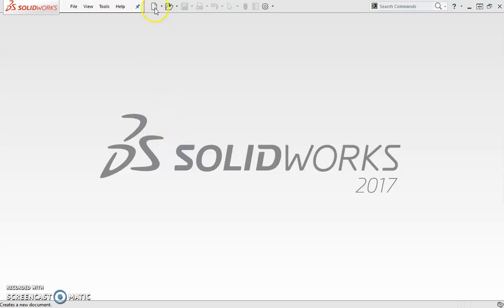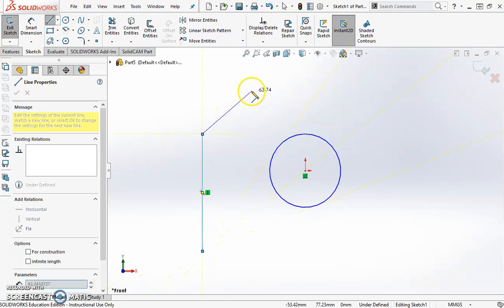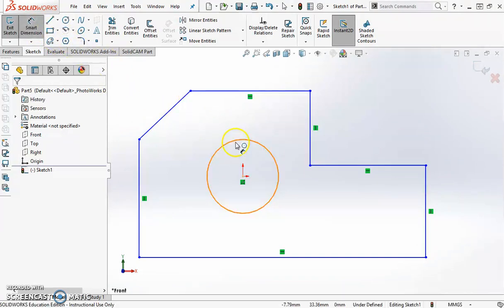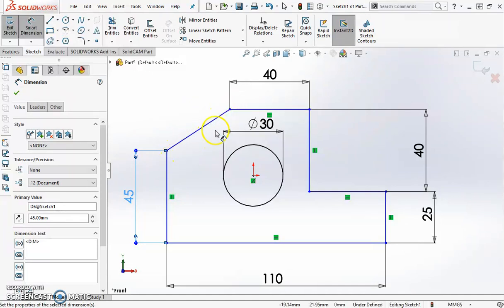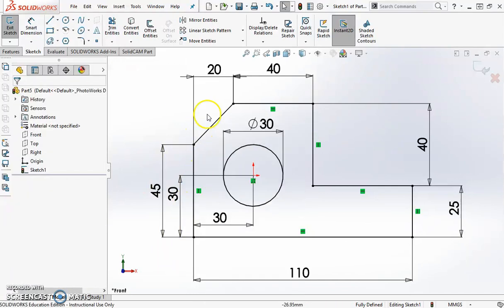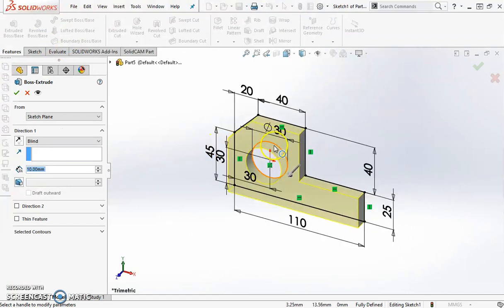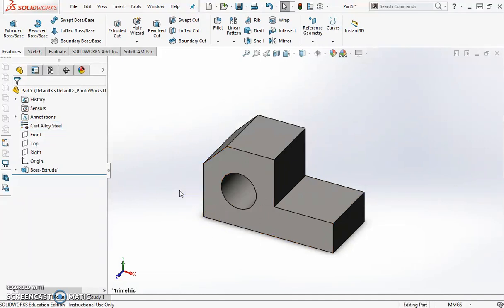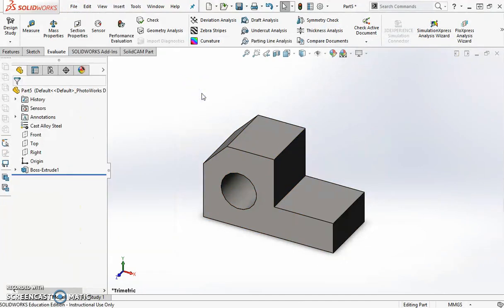TD1 Assignment 2